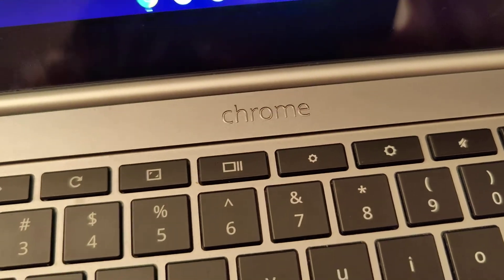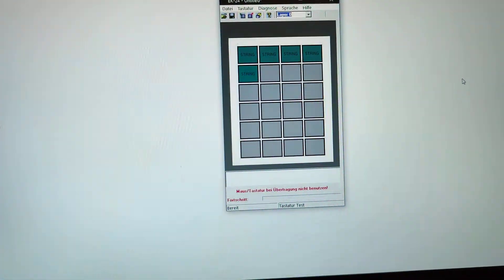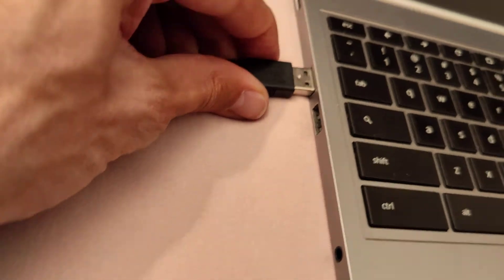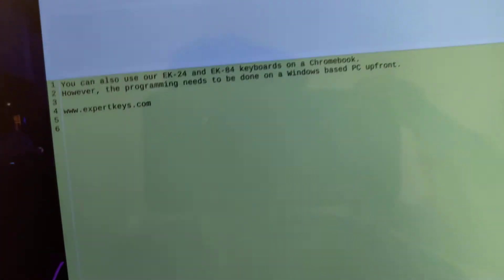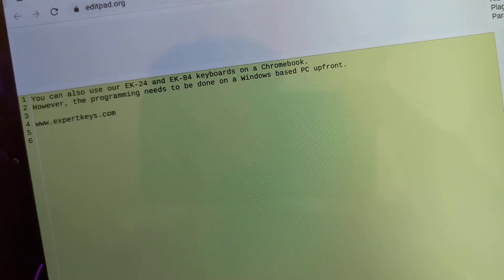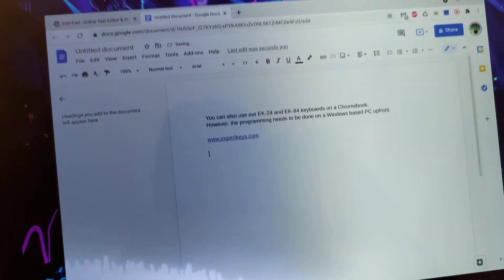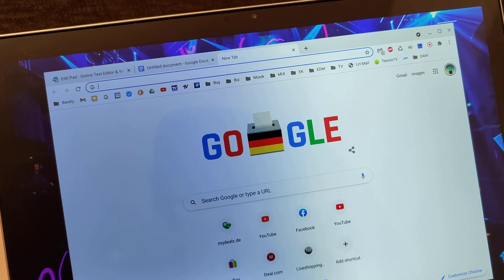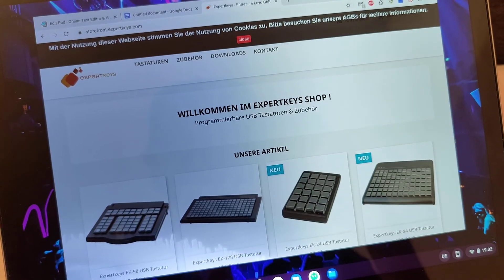Expertkeys EK-24 on a Chromebook - Programmable keyboard for key commands / text on Google Chrome OS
You can also use the programmable keyboards EK-24 and EK-84 on a Google Chrome OS based system like a Chromebook for example. Important: The keyboard needs to be programmed on a Windows based system first.